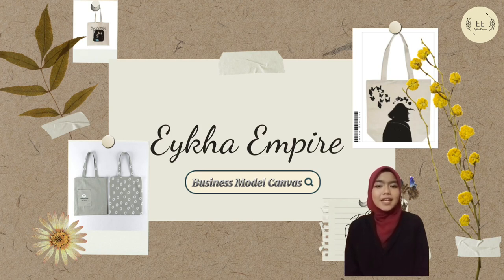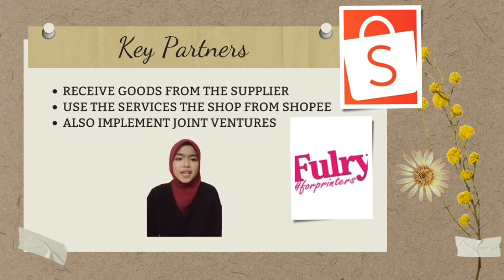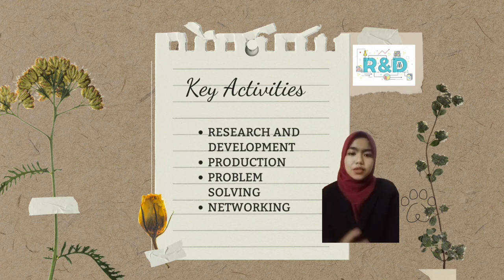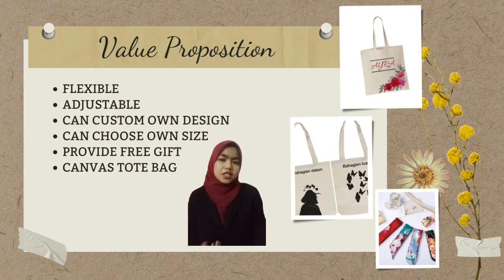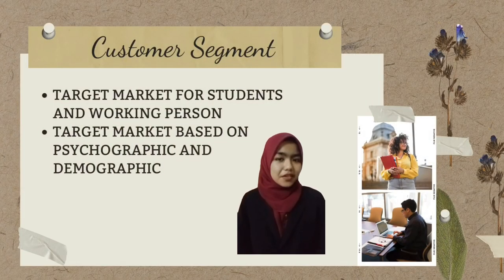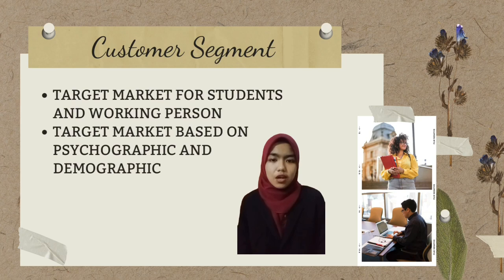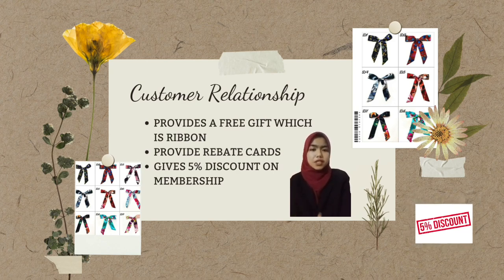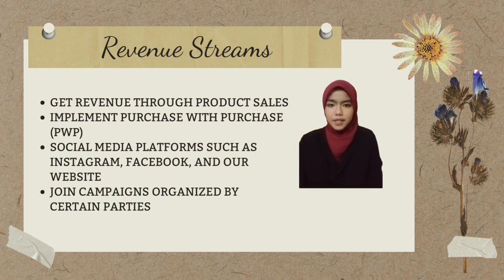i032_EYKHA EMPIRE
Group members :
1)NUR ANIS ATHIRAH BINTI ABDUL AZIZ (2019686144)
2)NURSYAMIMI YASMIN BINTI SUHAIMI (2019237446)
3)NUR KHALEEDATUL ASREEN BINTI ROZAKI (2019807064)
4)ELLIS NATASYA BINTI EZANEE (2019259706)
5)NUR HAMIZAH BINTI OTHMAN (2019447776)

Program: AM110

Group: 5A

Lecturer’s name: MADAM NURHASLINA RAMLI